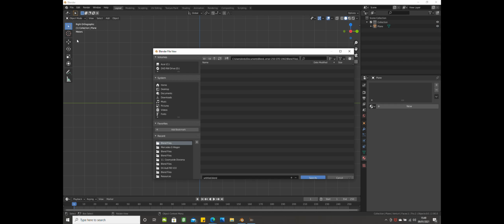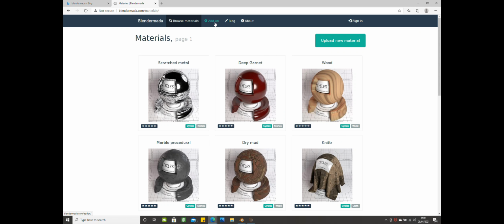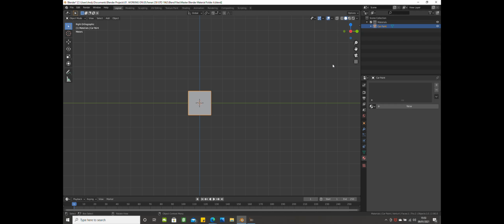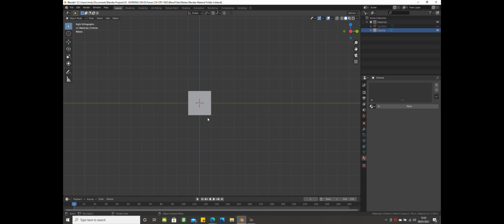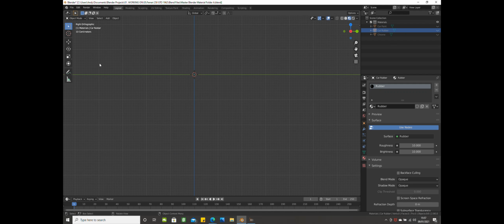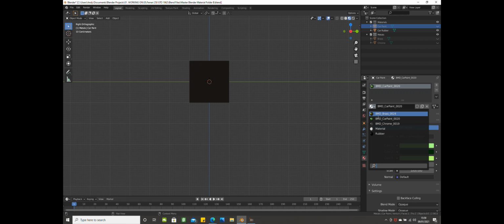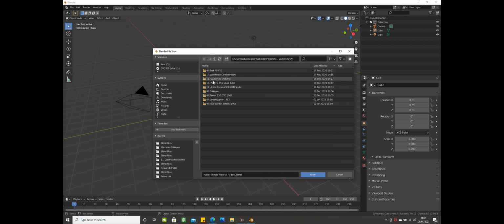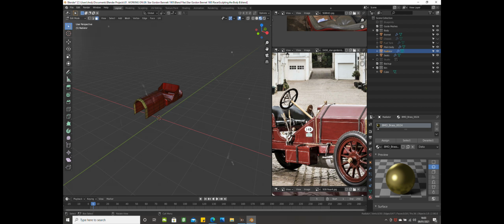Blender 2.90 Tutorial Creating a Master Materials Database for use in Projects Ep 1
Created with Wondershare Filmora

This video is about creating a Master Materials Database within Blender 2.90